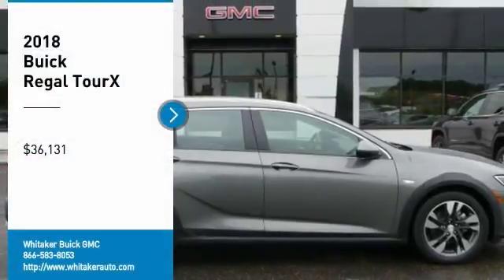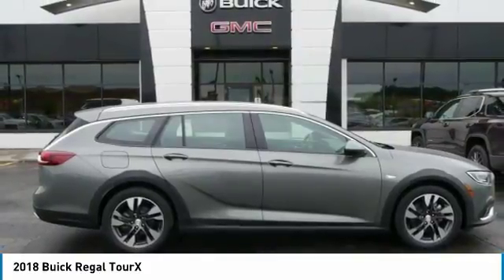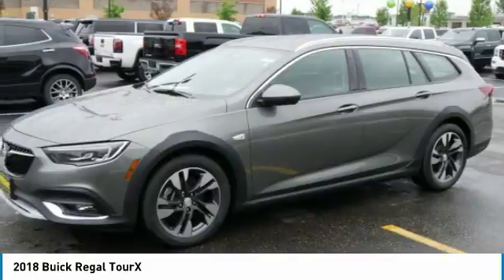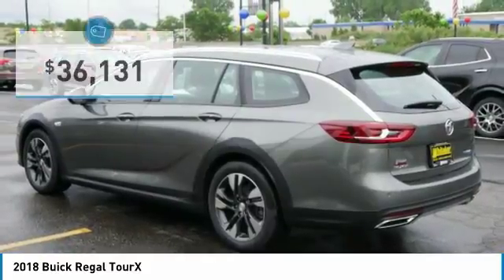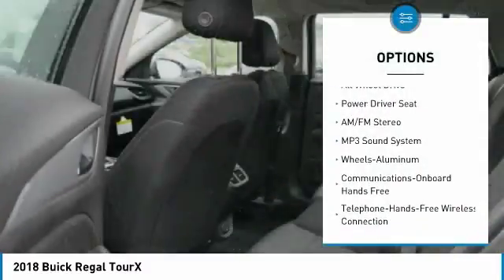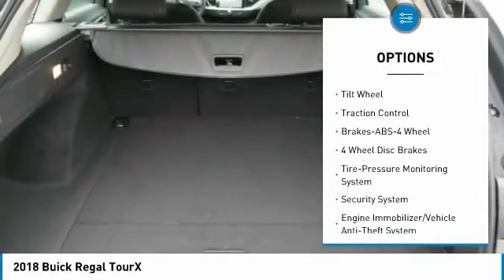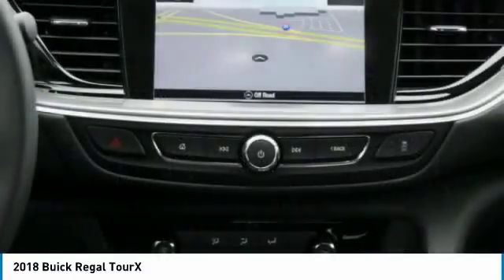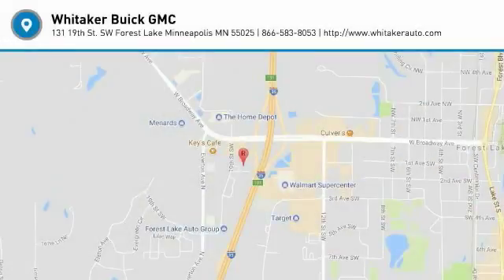2018 Buick Regal TourX Forest Lake Minneapolis St. Paul 18284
2018 Buick Regal TourX

131 19th St. SW

2018 Buick Regal TourX Preferred AWD Smoked Pearl Metallic 4.2 Multi-Color Enhanced Driver Instrument Display, Automatic Headlamp Leveling System, Bose Premium 8-Speaker Audio System Feature, Cornering Lamps, Driver Confidence Package #1, Lane Change Alert w/Side Blind Zone Alert, LED Headlamps, Preferred Equipment Group 1SB, Radio: Buick Infotainment System AM/FM w/Nav, Rear Cross-Traffic Alert, Rear Integrated Diversity Antenna, Remote Vehicle Start System, Sights & Sounds Package, SiriusXM/HD Audio System, Ultrasonic Rear Park Assist w/Audible Warning. 29/21 Highway/City MPGbrbrIncludes The Whitaker Lifetime Powertrain Warranty!